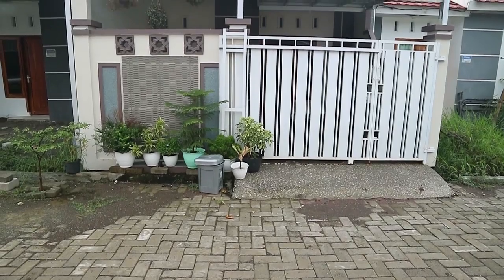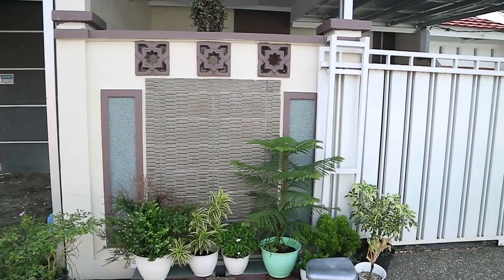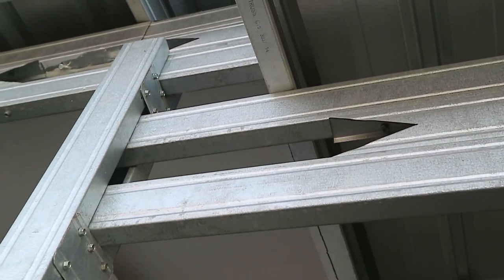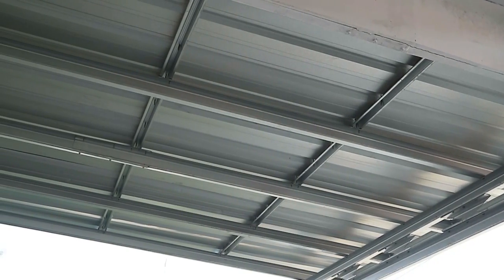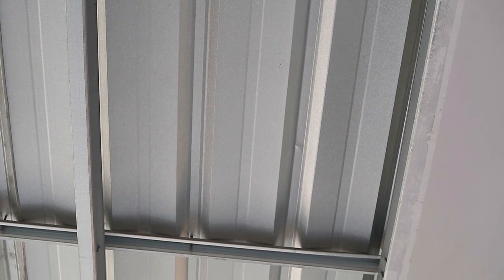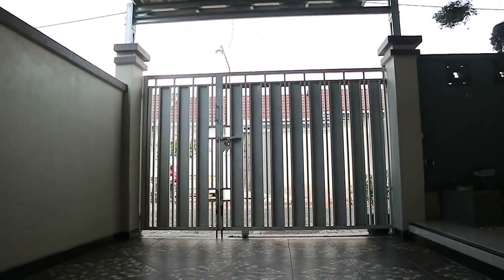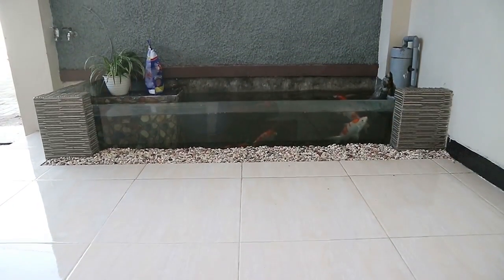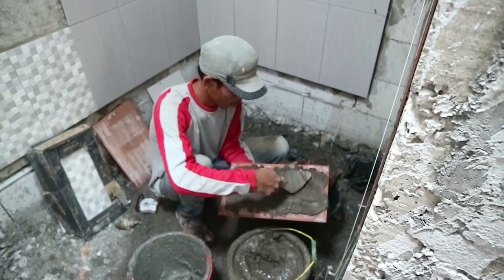REVIEW BIAYA PEMBUATAN TERAS RUMAH SUBSIDI TYPE 30/60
Video kali ini membahas tentang rincian biaya pembuatan teras rumah subsidi, dari bahan matrial sampai biaya pembayaran tukang.
Semuanya total mengahabiskan biaya sebanyak Rp. 15 juta